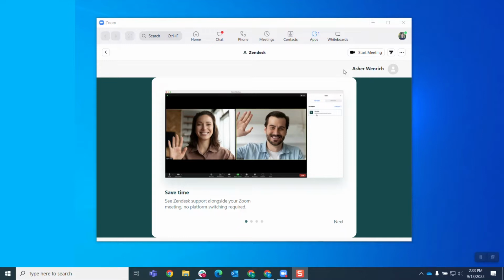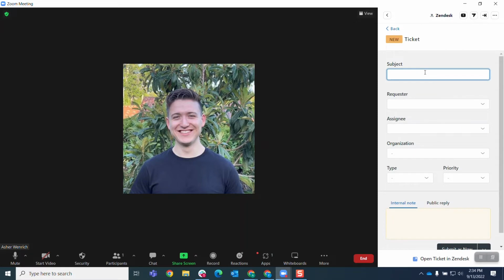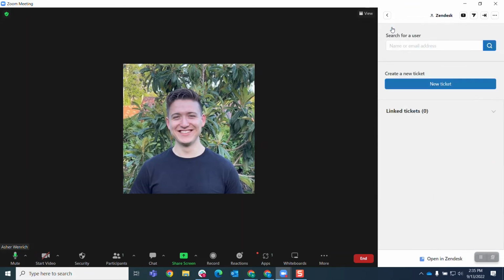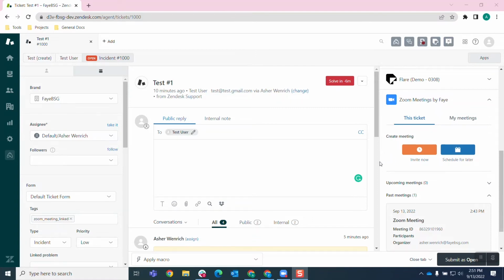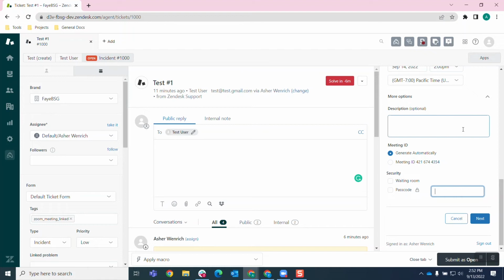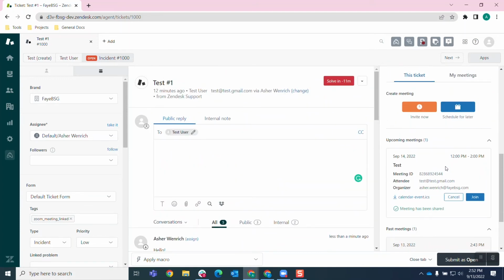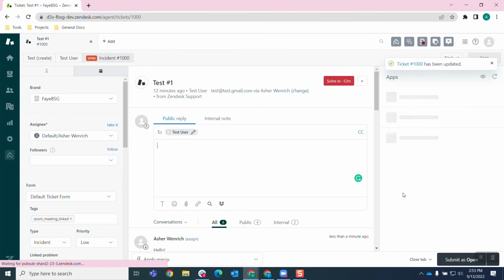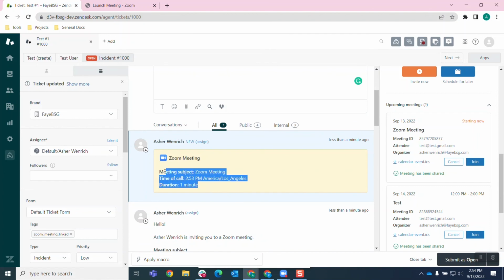Demo: Zoom Meetings for Zendesk